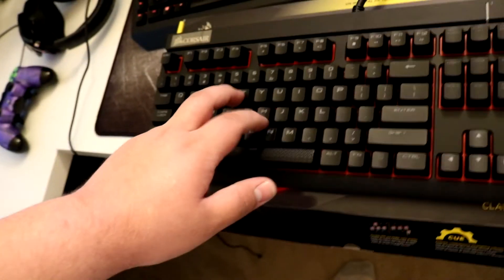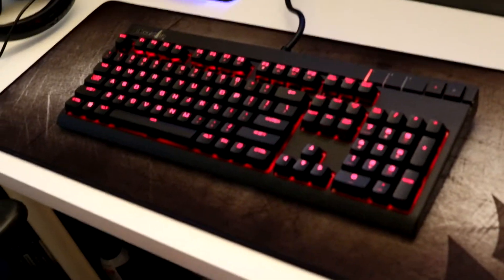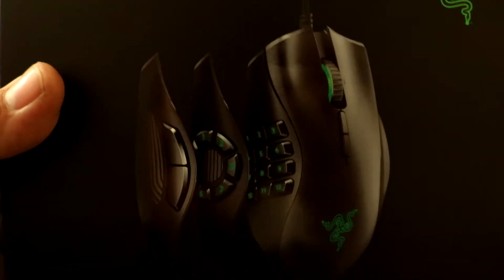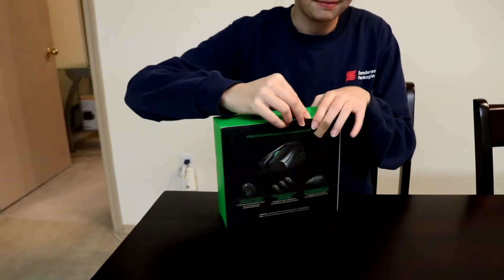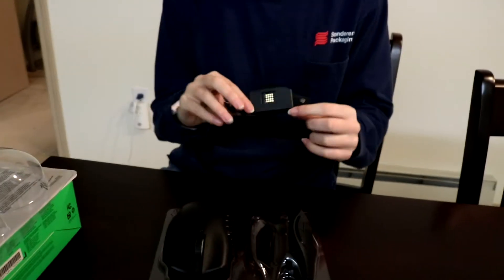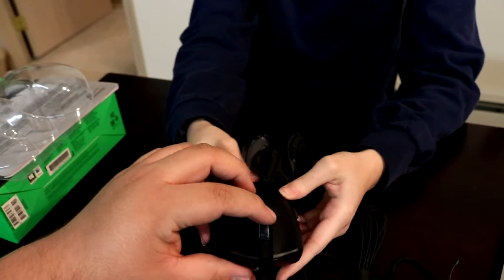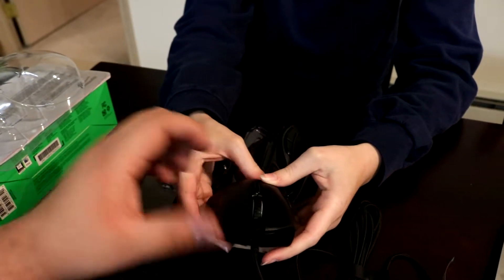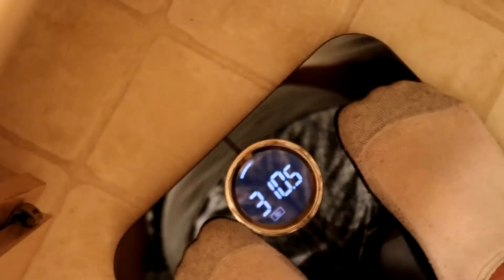ITS BEEN A WHILE! Vlog#4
Its been a while since i posted but i hope you all enjoyed! Alot has happened and changed since the last vlog! :D